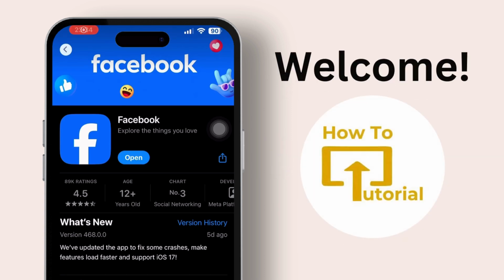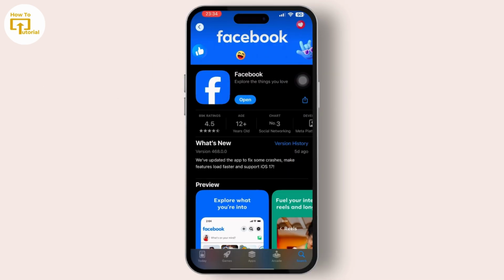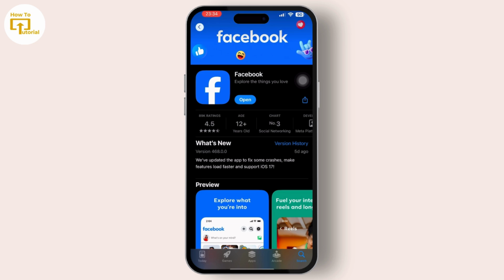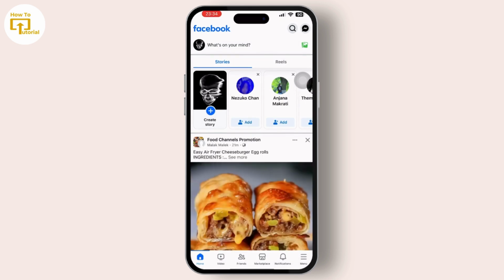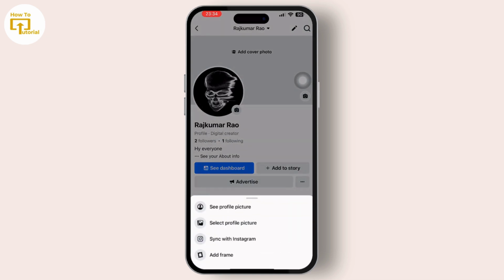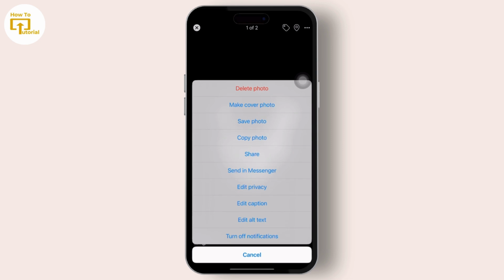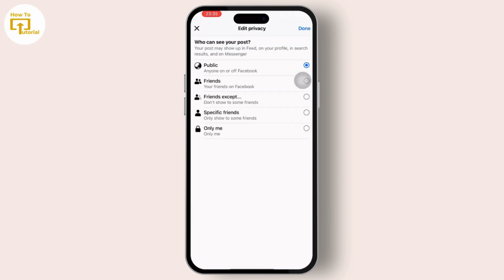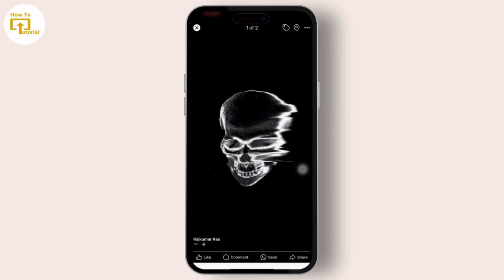How to Hide Profile Picture on Facebook 2024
Easy Tutorial on How to Hide Profile Picture on Facebook 2024. Easily hide my profile pic on FB with the help of this tutorial.

Struggling to control who sees your profile picture on Facebook? You're not alone! In this quick video from Login Helps, we show you exactly how to adjust your privacy settings to hide your profile picture from everyone except yourself, or limit visibility to only your friends.